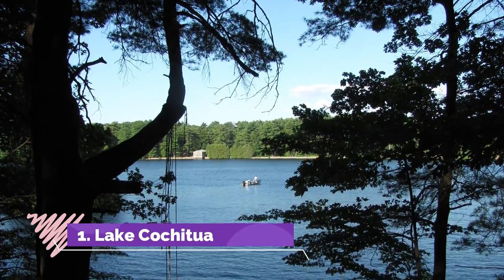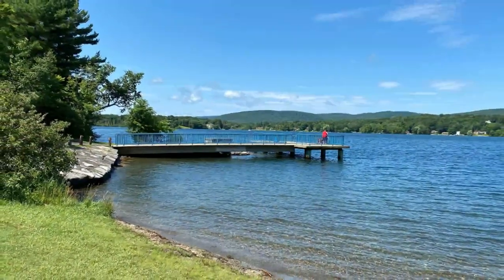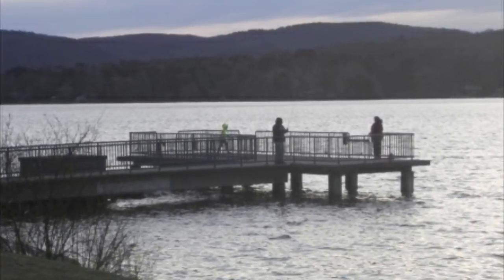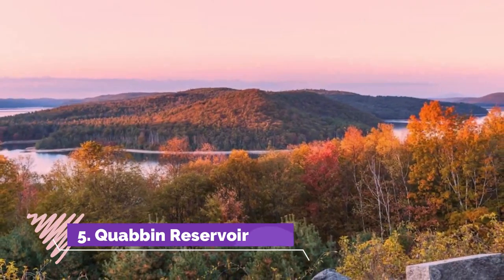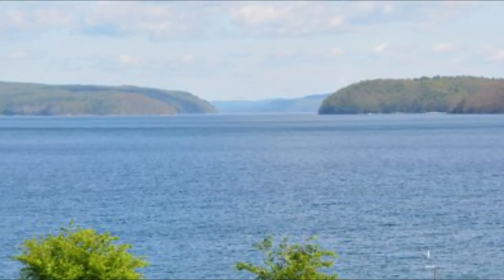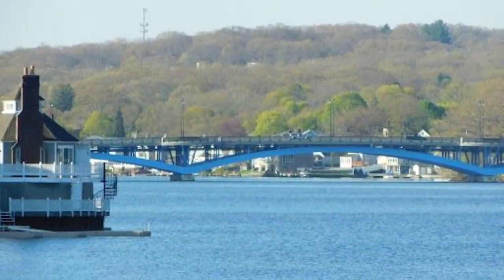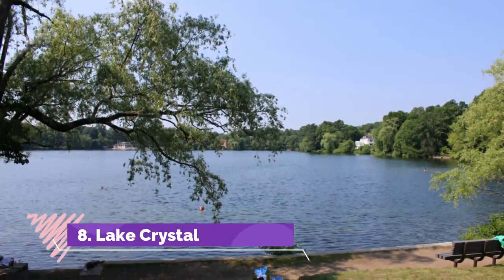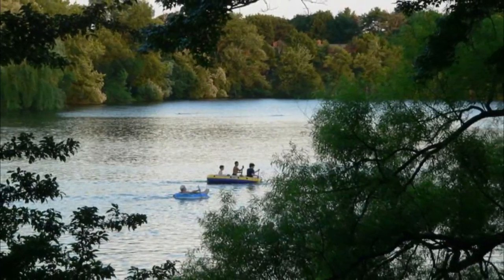Top 10 Best Lakes to Visit in Massachusetts | USA - English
Massachusetts has too many natural and man-made top lakes. You may be surprised to learn that Massachusetts is a great vacation destination, but the state is home to several must-see locations and an endless amount of things to do. Massachusetts’s lakes provide a place to spend the day on a boat or in the water, have a relaxing lakeside picnic, or even just take in the beautiful scenery Massachusetts has to offer. Some top lakes are at the high elevation with snow and some are at the low elevation you can view this video of top 10 best lakes in Massachusetts and select the most appropriate place to do lake vacations.

There are many beautiful lakes in Massachusetts. USA has some of the best lakes in Massachusetts. We collected data on the top 10 lakes to visit in Massachusetts. There are many famous lakes in Massachusetts and some of them are beautiful lakes in Massachusetts. People from all over USA love these Massachusetts beautiful lakes which are also Massachusetts famous lakes. In this video, we will show you the beautiful lakes to visit in Massachusetts.